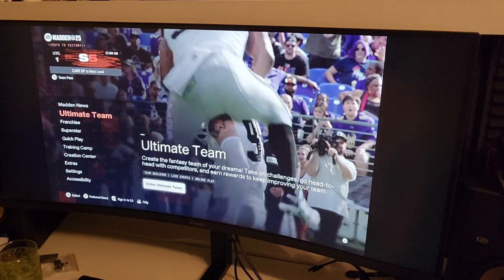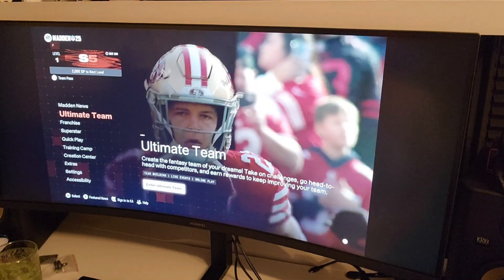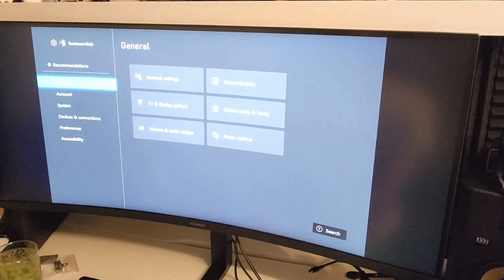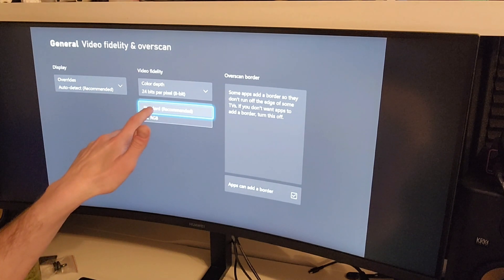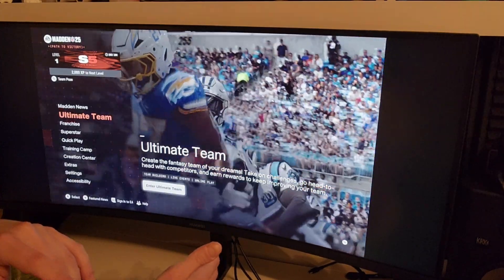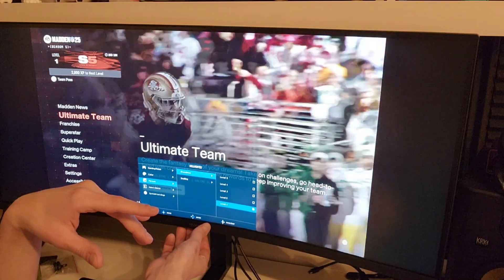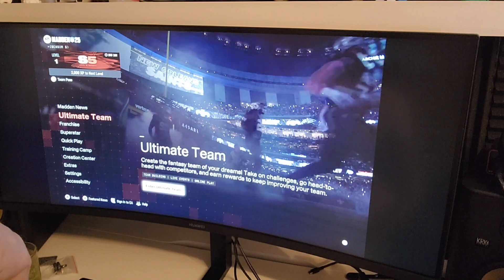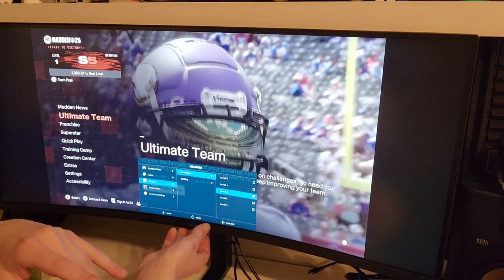How to Fix Color Issues on Xbox Series X & Huawei Mateview GT Monitor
Today we are looking at How to Fix Color Issues on Xbox Series X & Huawei Mateview GT Monitor.